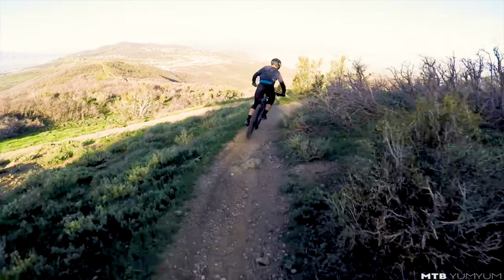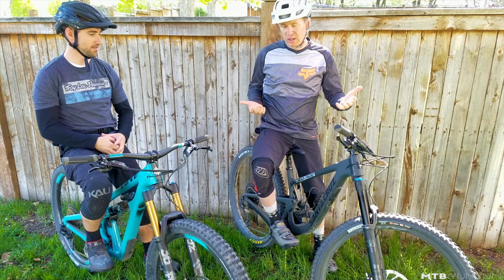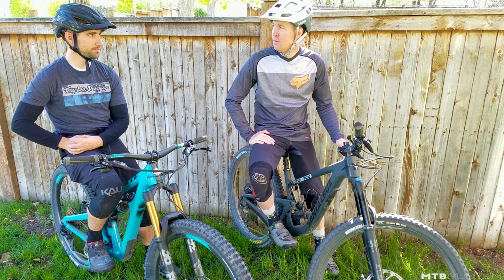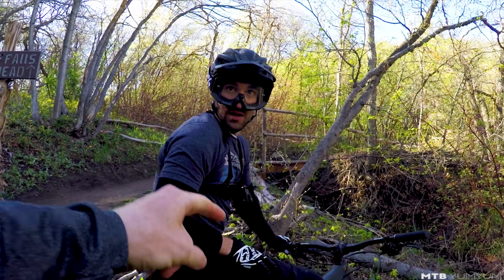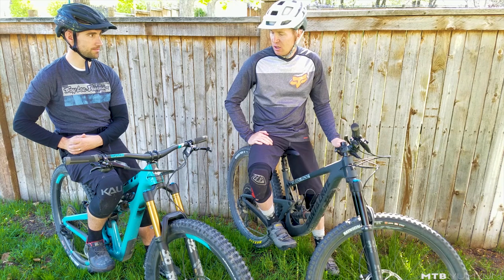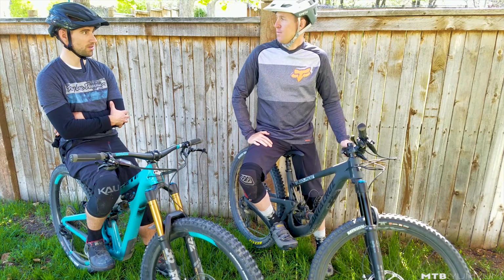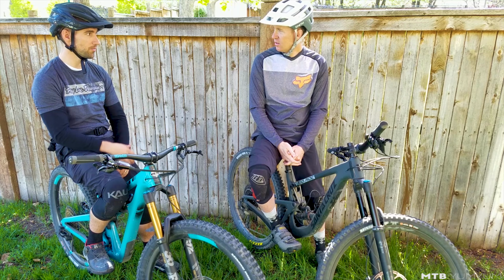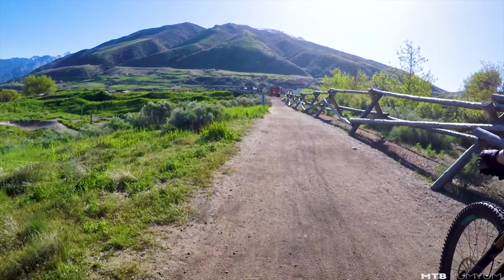Santa Cruz Megatower vs Yeti sb150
click "SHOW MORE" below!  Please consider supporting the MTB yumyum YouTube channel by purchasing your Santa Cruz Megatower or Yeti sb150 from Competitive Cyclist via this
This costs you nothing and means a lot to me.  Thank you!

Riding these bikes back to back was so fun and informative.  We demo'd the Santa Cruz Megatower from GoRide in Draper Utah!